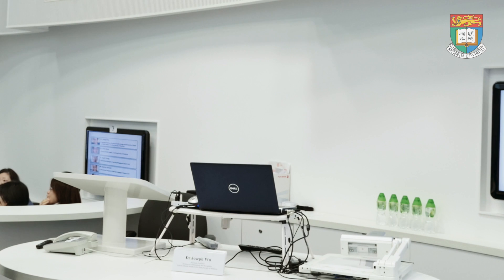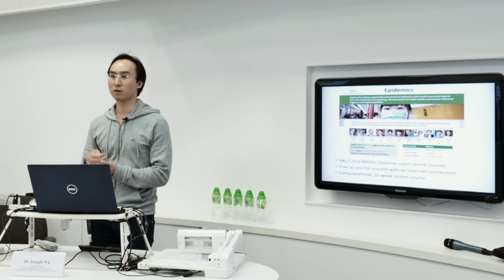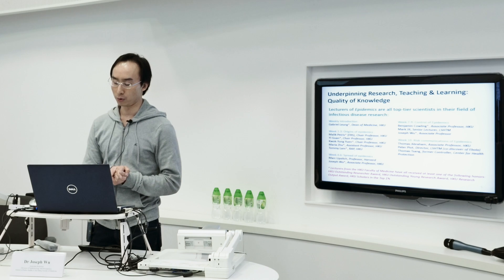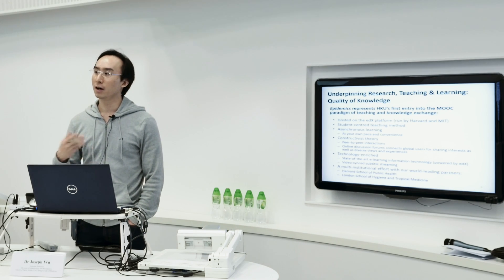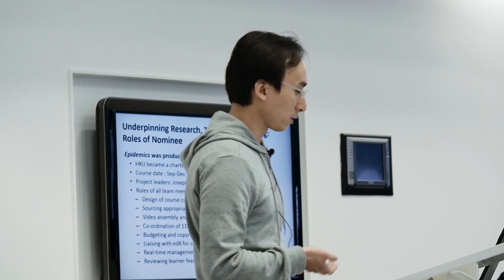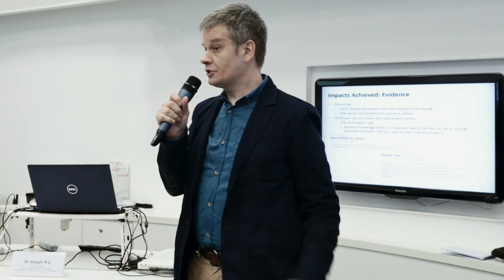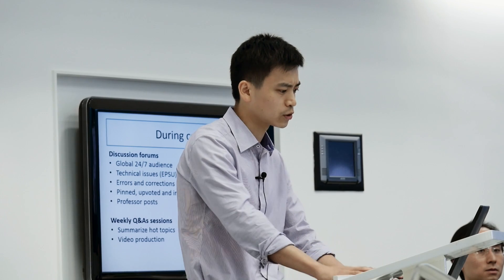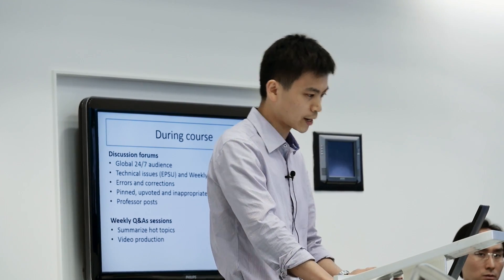HKU’s first MOOC HKU01x Epidemics